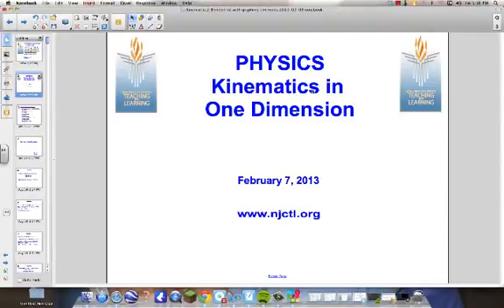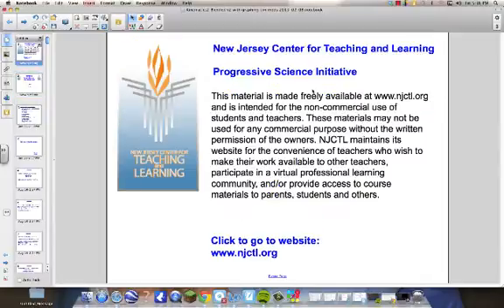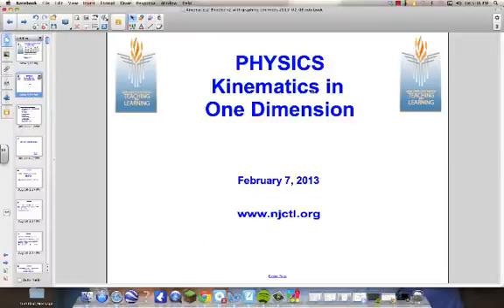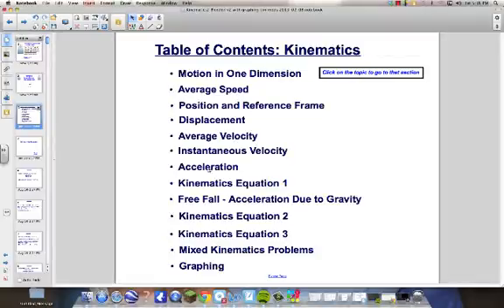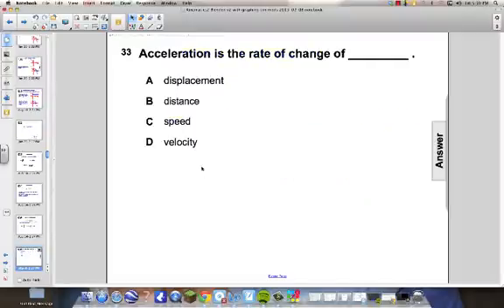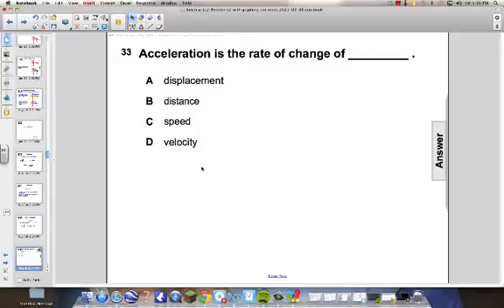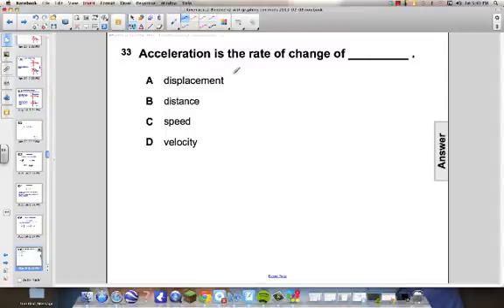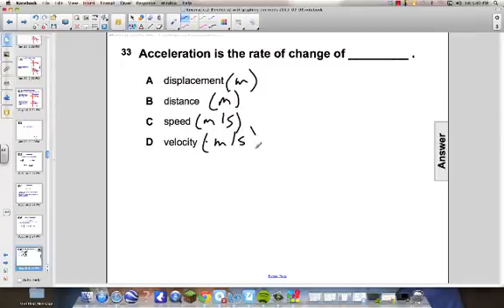Kinematics in One Dimension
Introduction to using PSI Algebra Based Physics slides

Slide text: This material is made freely available and is intended for the non-commercial use of students and teachers. These materials may not be used for any commercial purpose without the written permission of the owners. NJCTL maintains its website for the convenience of teachers who wish to make their work available to other teachers, participate in a virtual professional learning community, and/or provide access to course materials to parents, students and others. New Jersey Center for Teaching and Learning Progressive Science Initiative PHYSICS Kinematics in One Dimension February 7, 2013 Table of Contents: Kinematics · Motion in One Dimension · Average Speed · Instantaneous Velocity · Acceleration · Kinematics Equation 1 · Kinematics Equation 2 · Kinematics Equation 3 · Mixed Kinematics Problems · Average Velocity · Position and Reference Frame · Displacement Click on the topic to go to that section · Free Fall - Acceleration Due to Gravity · Graphing